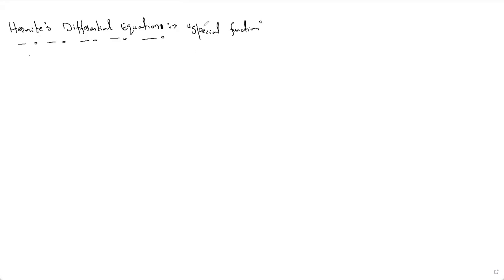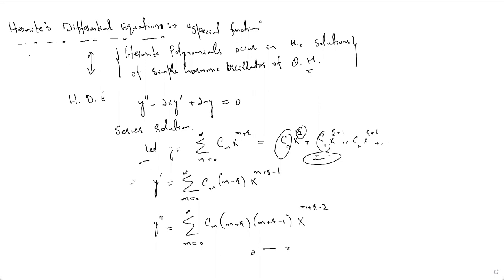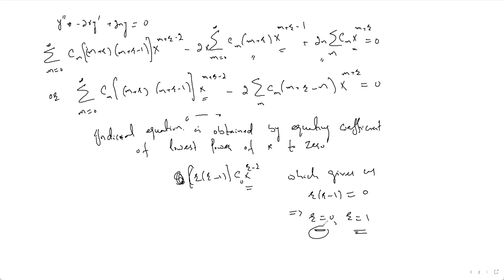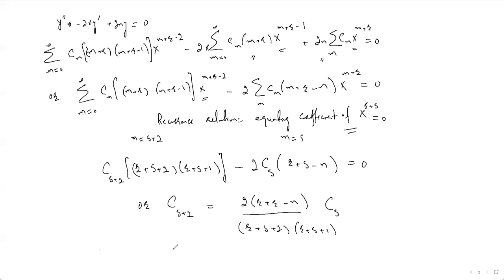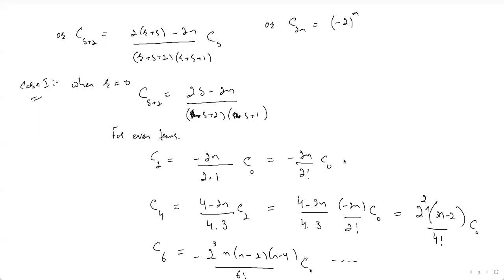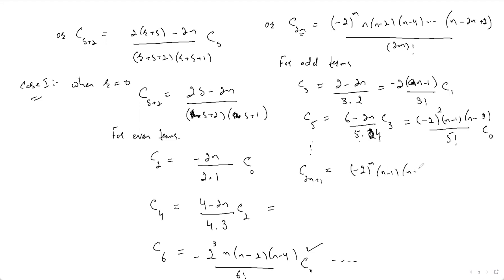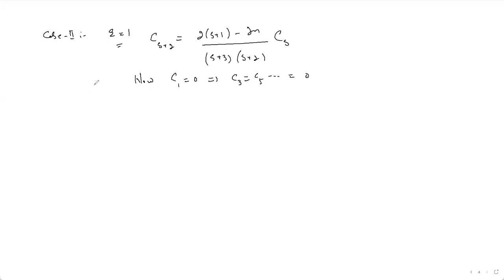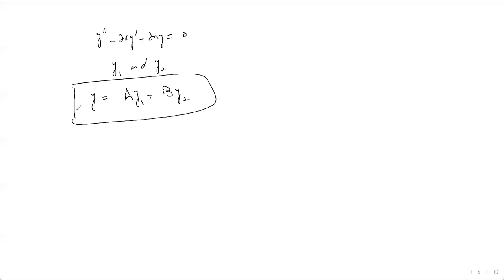Hermite Differential Equation